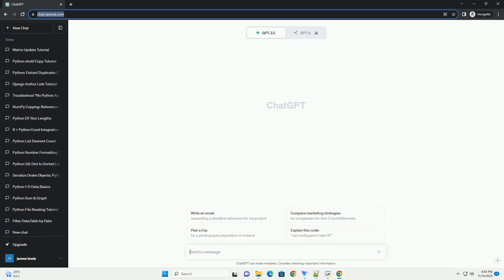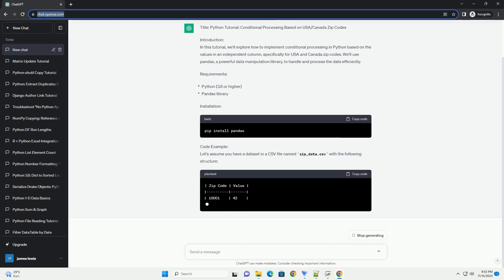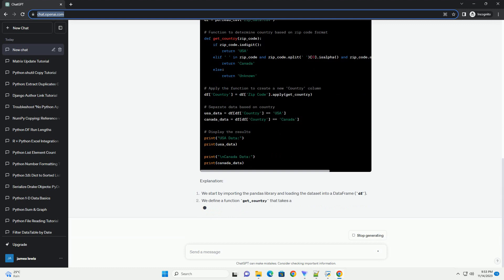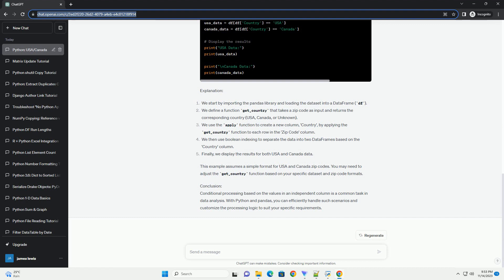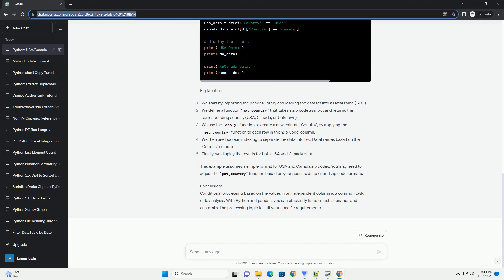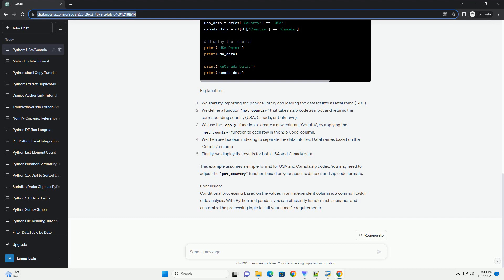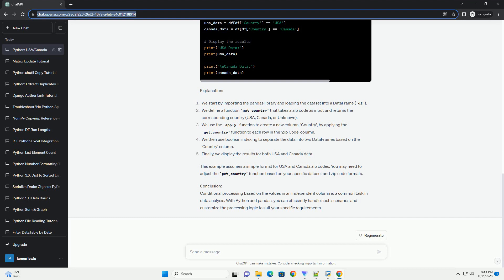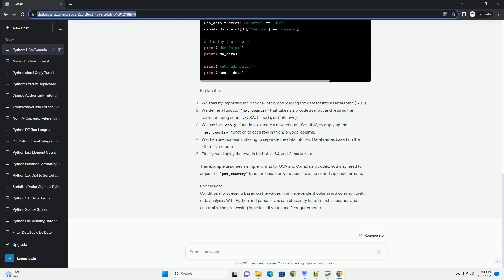Python two separate conditions depending on value of independent column USA Canada zip code exercise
Title: Python Tutorial: Conditional Processing Based on USA/Canada Zip Codes
Introduction:
In this tutorial, we'll explore how to implement conditional processing in Python based on the values in an independent column, specifically for USA and Canada zip codes. We'll use pandas, a powerful data manipulation library, to handle and process the data efficiently.
Requirements:
Installation:
Code Example:
Let's assume you have a dataset in a CSV file named zip_data.csv with the following structure:
Now, let's write a Python script to process this data differently based on whether the zip code is from the USA or Canada.
Explanation:
We start by importing the pandas library and loading the dataset into a DataFrame (df).
We define a function get_country that takes a zip code as input and returns the corresponding country (USA, Canada, or Unknown).
We use the apply function to create a new column, 'Country', by applying the get_country function to each row in the 'Zip Code' column.
We then use boolean indexing to separate the data into two DataFrames based on the 'Country' column.
Finally, we display the results for both USA and Canada data.
This example assumes a simple format for USA and Canada zip codes. You may need to adjust the get_country function based on your specific dataset and zip code formats.
Conclusion:
Conditional processing based on the values in an independent column is a common task in data analysis. With Python and pandas, you can efficiently handle such scenarios and customize the processing logic to suit your specific requirements.
ChatGPT